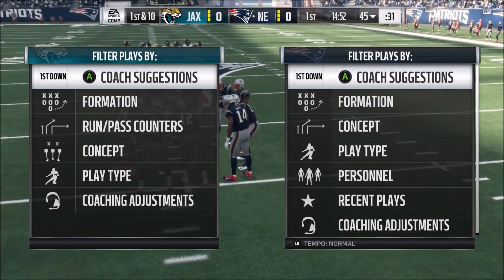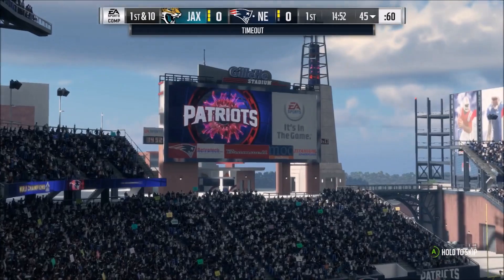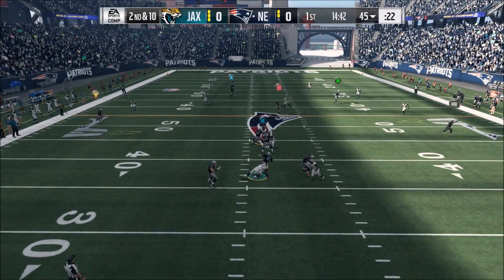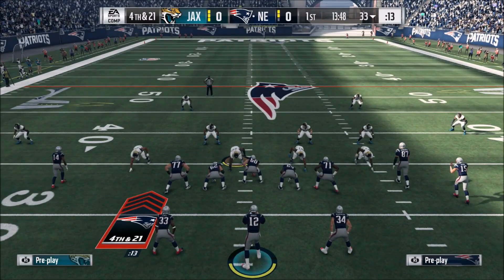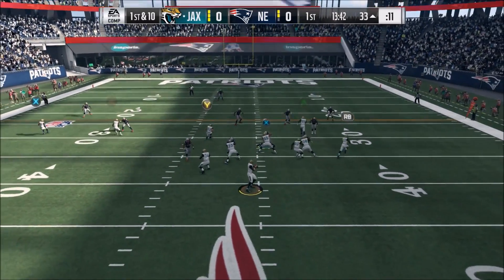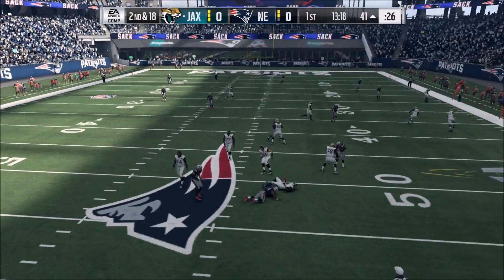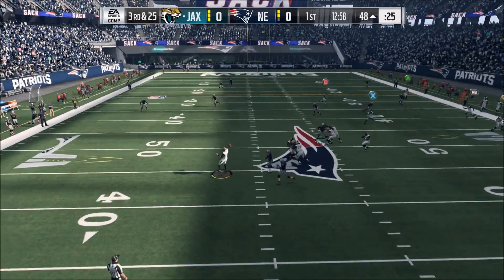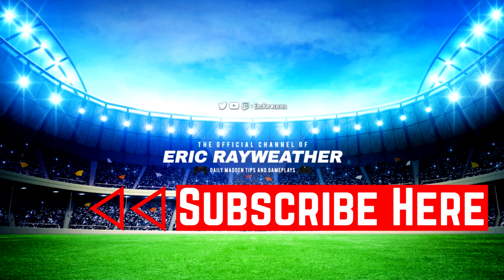Madden 18 Secret Trick To Getting A Lot More Sacks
In this Madden 18 tips video, I'll be showing the best defense in Madden 18. If you want to know how to play defense in Madden 18, look no further. If you want to know how to get better/how to be good at Madden 18, follow the channel for daily tips and money plays.